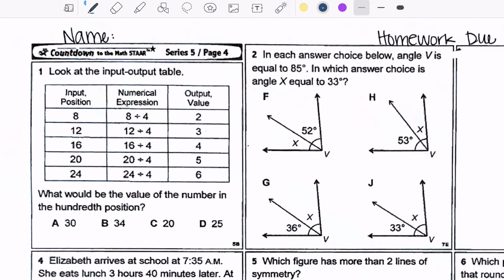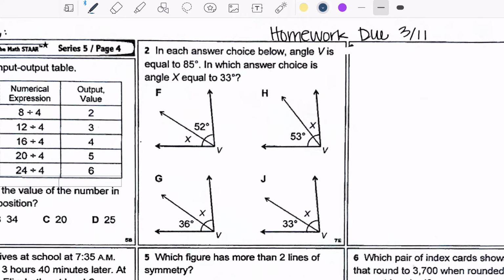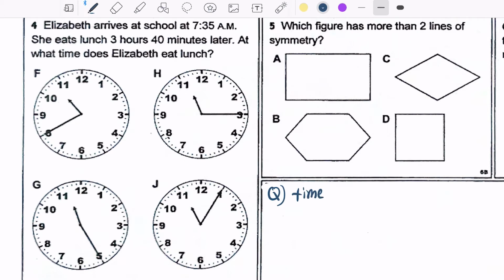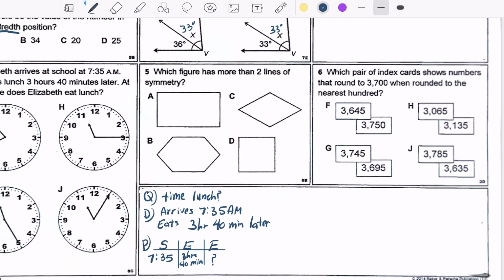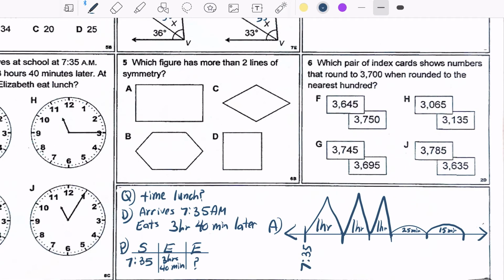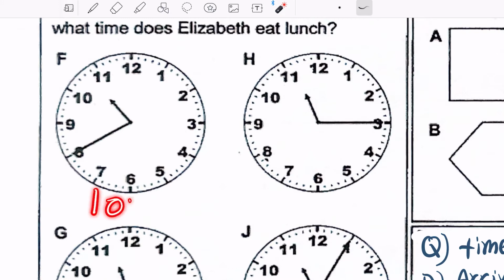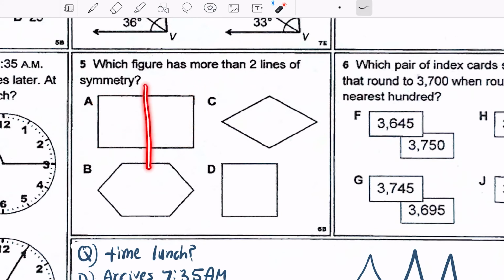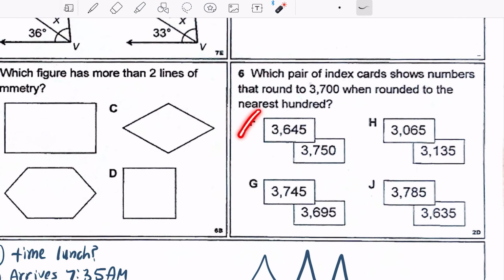Homework March 7-11